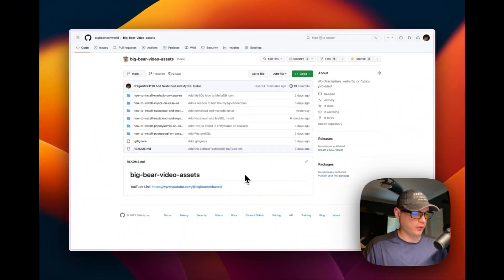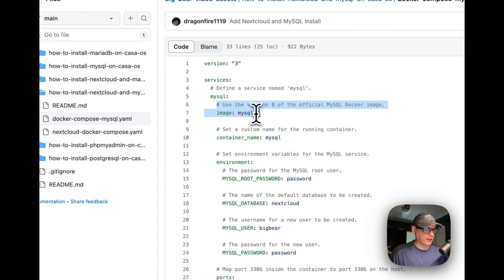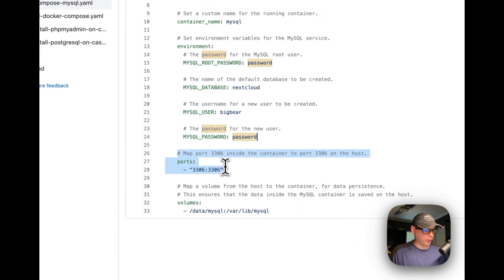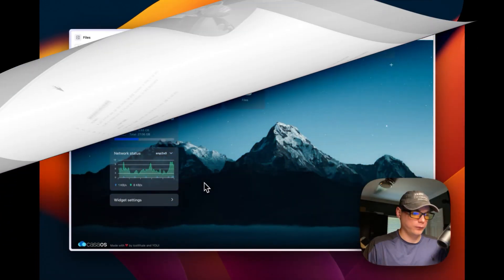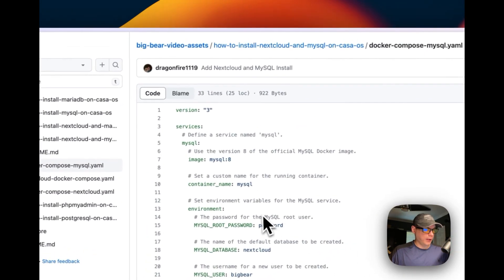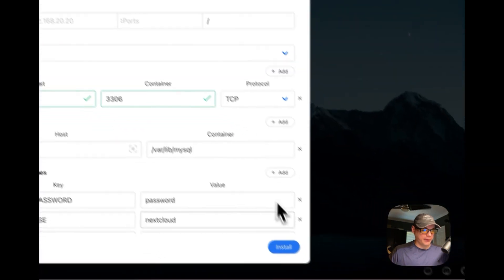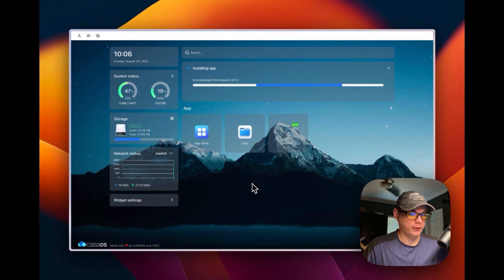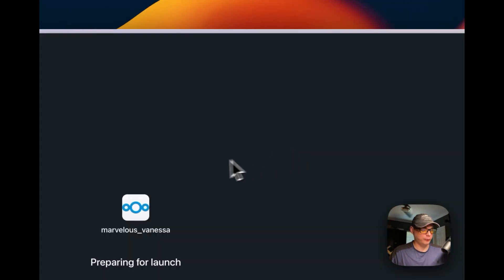How to install Nextcloud and MySQL on Casa OS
Welcome to an all-encompassing tutorial that will expertly guide you through the process of configuring MySQL as a robust and reliable database for your Nextcloud setup. Join me as we navigate through each crucial step, ensuring a seamless and hassle-free experience.

📖 Chapter Breakdown:
00:00 - Introduction
00:37 - Demystifying MySQL Docker Compose
02:33 - Installing MySQL: A Step-by-Step Walkthrough
05:21 - Understanding Nextcloud Docker Compose
07:10 - Nextcloud Installation: Clear Instructions
08:06 - Accessing the Nextcloud UI
09:49 - Customizing Ports: Making it Work for You
10:53 - Effortless Nextcloud Setup Process
12:27 - Seamless Login to Your Nextcloud Account
13:14 - Wrapping Up

For a truly immersive experience, consider becoming a part of the vibrant BigBearCommunity.

🌐 Explore Big Bear's Video Assets:
Access our collection of Docker Compose and other valuable assets:

📣 Join the BigBearCommunity:
Connect, engage, and collaborate by becoming a part of our dynamic community:

Thank you for selecting this guide, and let's embark on this journey of enhancing your CasaOS experience together!